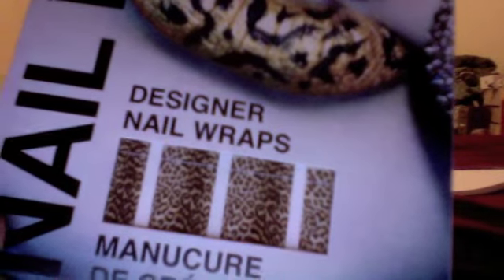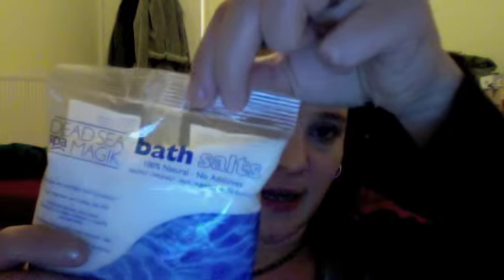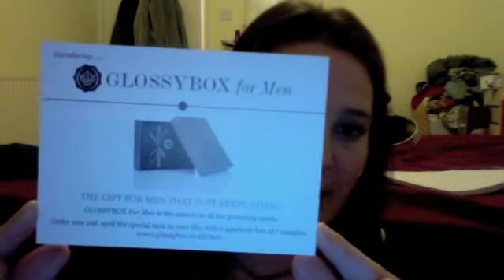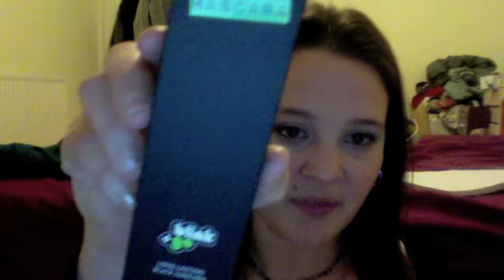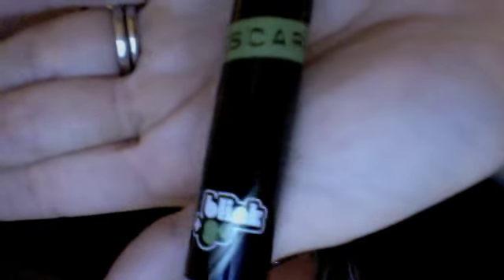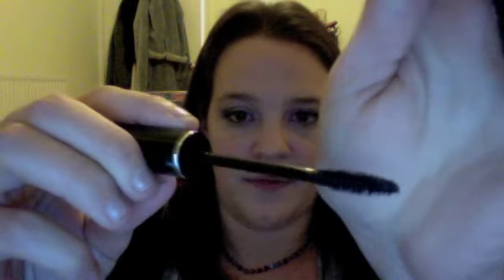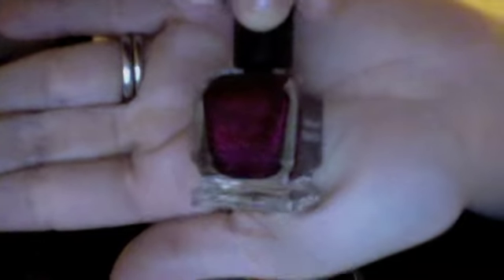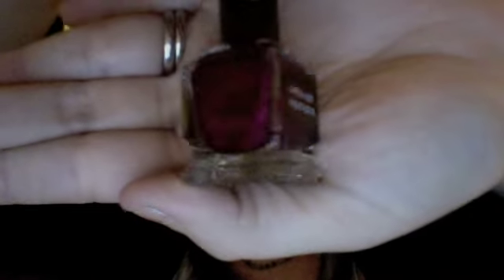December Glossy Box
If you are interested in getting your own Glossy Box, click the link below,

The products I received last month were slightly disappointing, although I know lots of people were excited about theirs.
If you received last months Glossy Box and liked it, please do not leave me nasty comments, I am only giving my honest opinion!

That said, I absolutely LOVED this months box - I have used all of the products and am loving each and every one!!

Blink and Go Black Mascara
Cargo Lip Gloss in Las Vagas
Deborah Lipman Razzle Dazzle NailVarnish and Strip to Go Sachet
MeMeMe Seventh Heaven Face Base
Rituals Foaming Shower Gel in Yogi Flow

xxxx